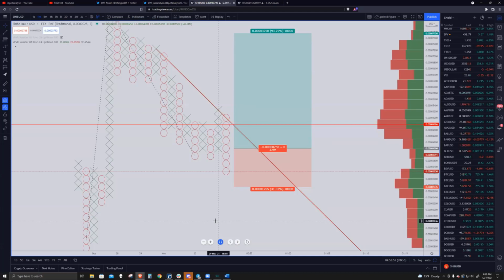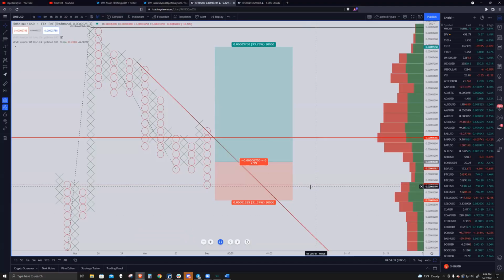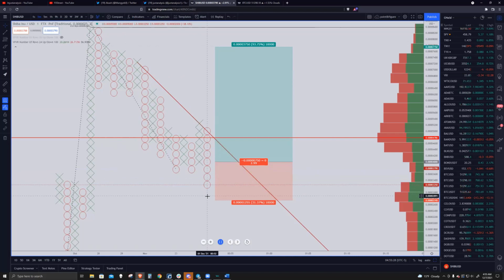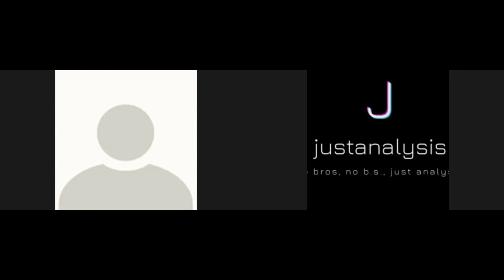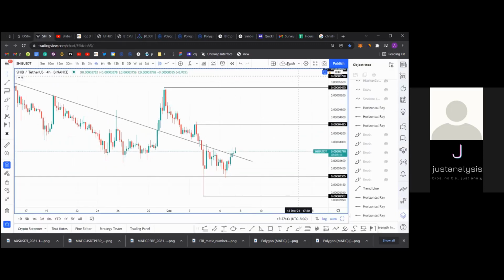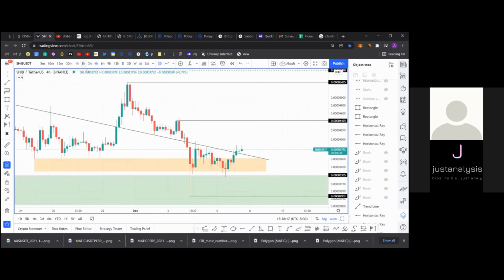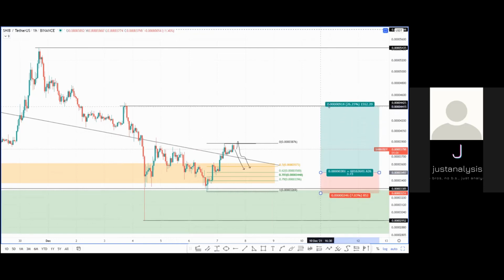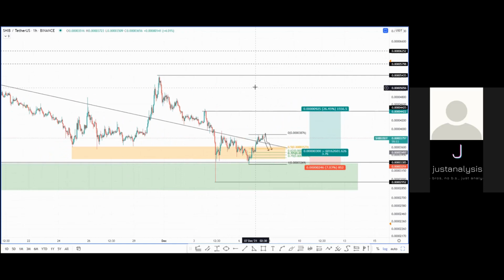Shiba Inu gains bullish momentum to resume uptrend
A brief technical and on-chain analysis on Shiba Inu price. Here, FXStreet's analysts evaluate what SHIB must do to resume its uptrend.